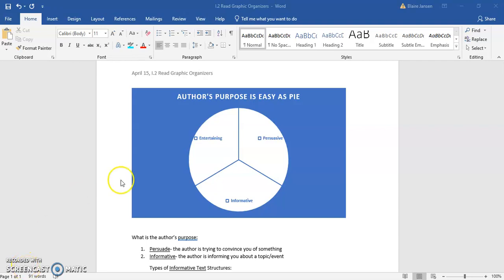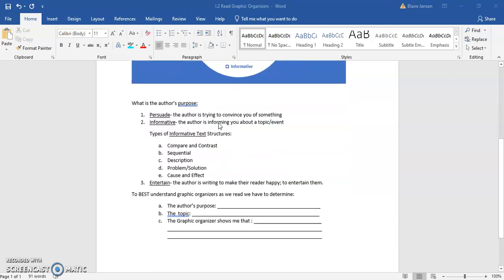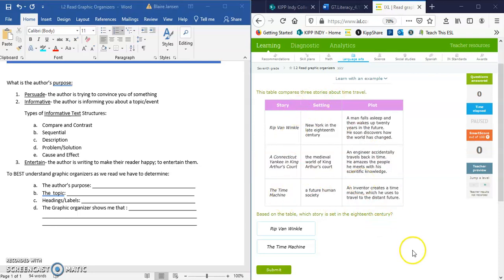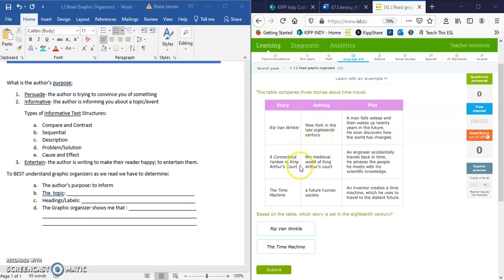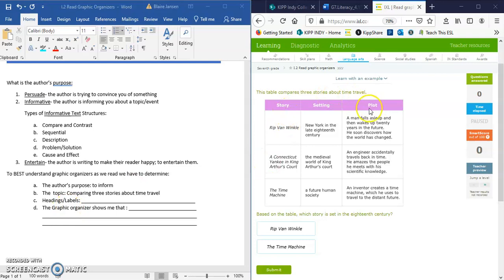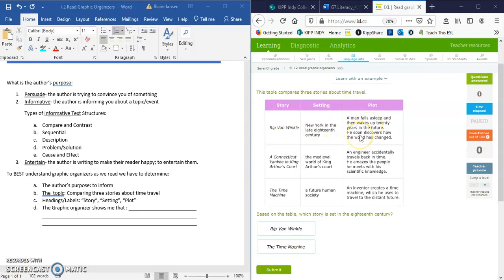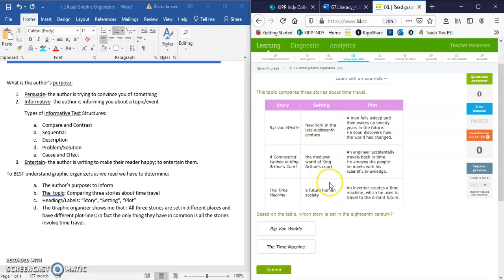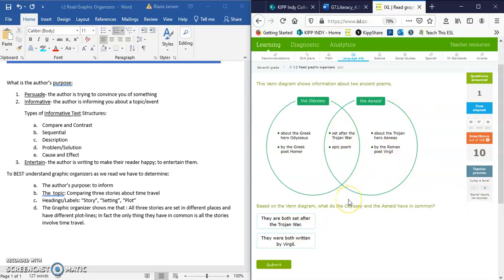4/15 Reading Graphic Organizers (XKV)